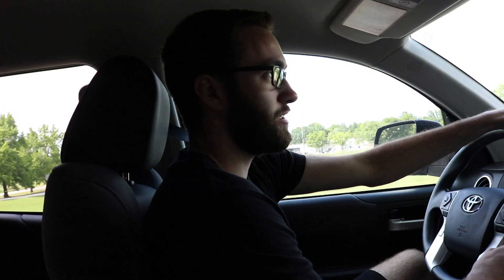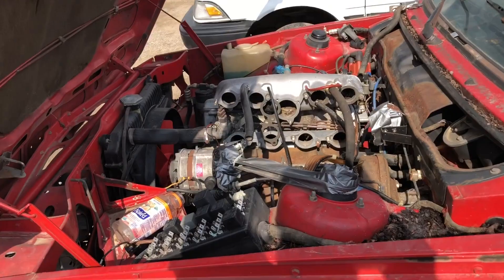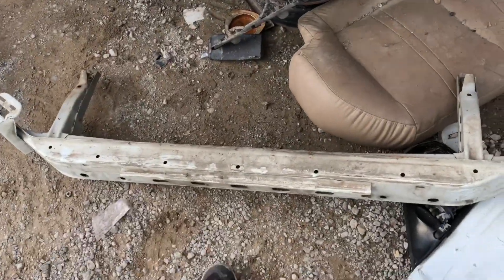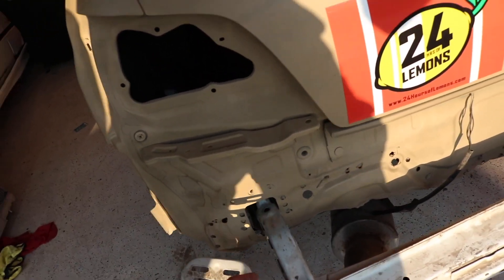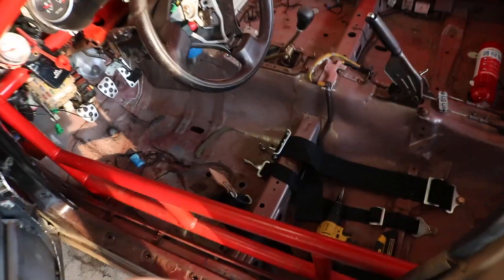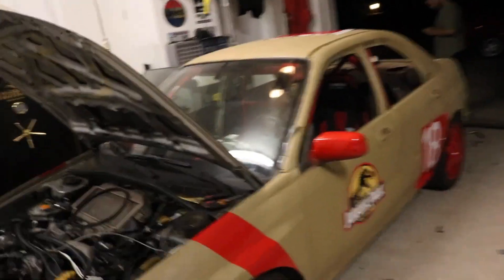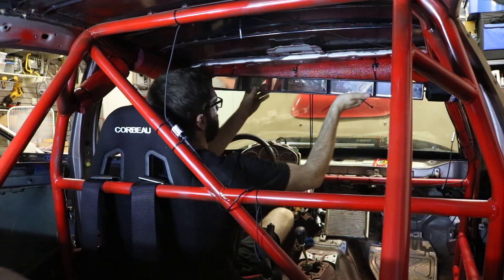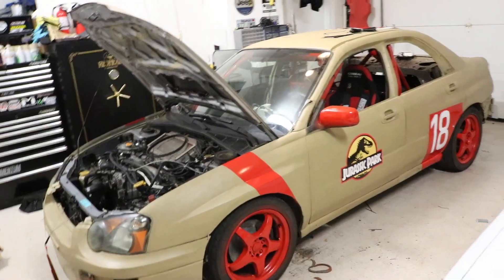Doing RACE CAR Things! 24 Hour of LeMons WRX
Well this several month long journey of building a salvage WRX for the 24 hour of lemons is about to come to an end as the race is June 9-10th. We are almost done with the car. Just gotta check and check again to insure we can stay on the track.